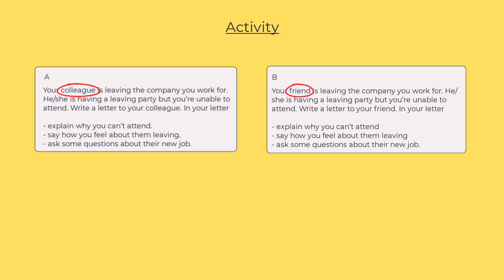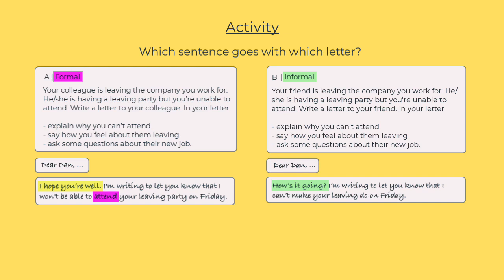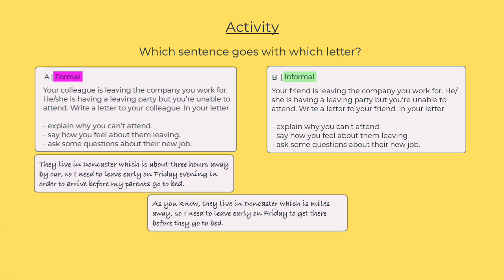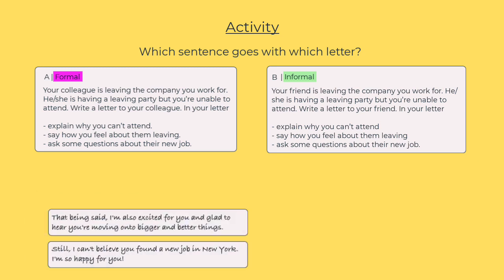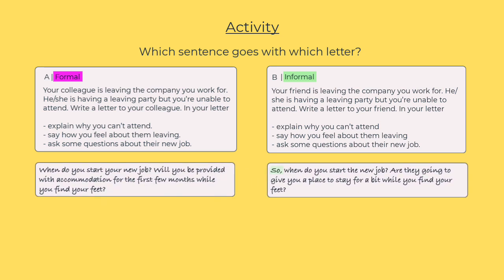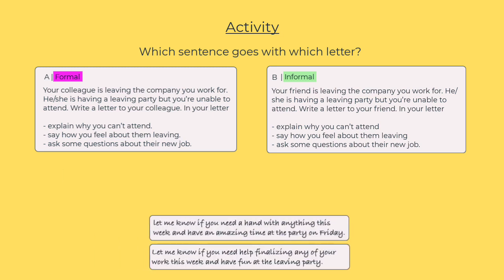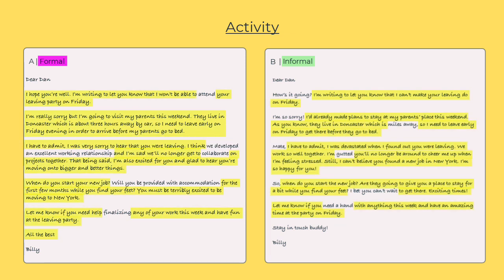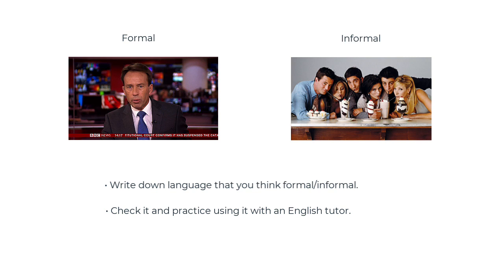Examples of a formal and informal letter in General IELTS Writing Task 1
For more lessons, join our free Facebook group for IELTS students by clicking